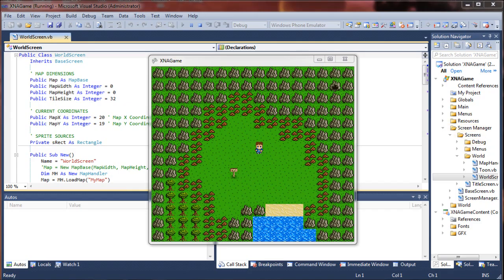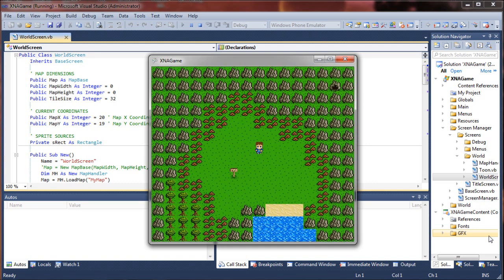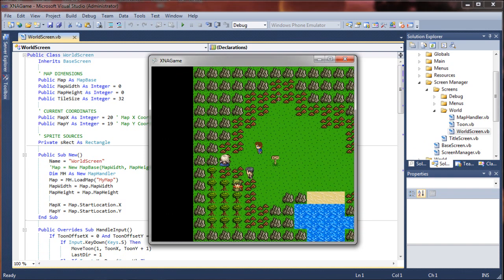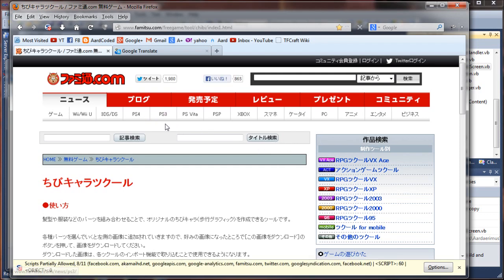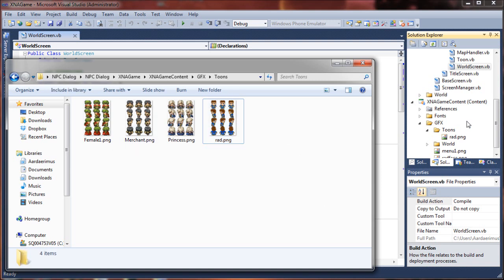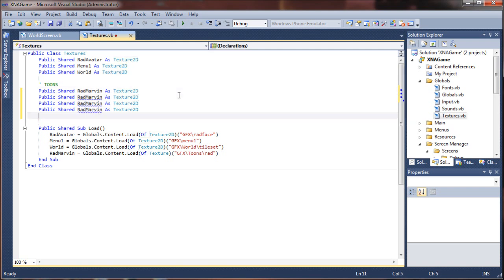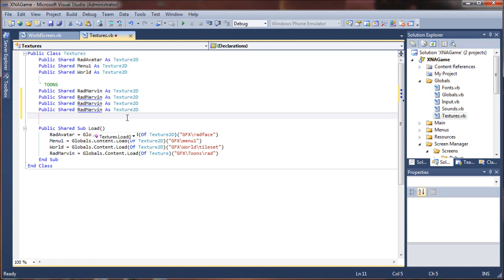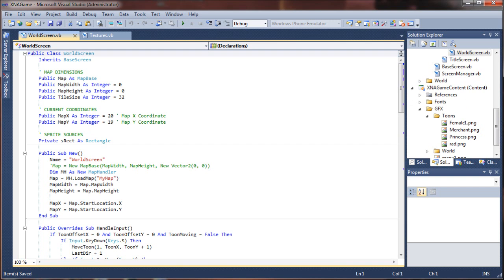VB Game Programming Tutorial - Part 1 - Creating an NPC Class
In this Visual Basic game programming tutorial, I will be showing you how to construct an NPC class which will allow you to bring other entities into your game.

As a base, I'll be using the source code from my tutorial on saving & loading map data: